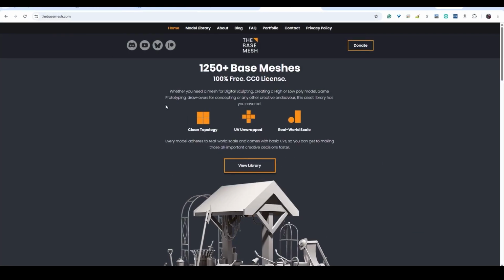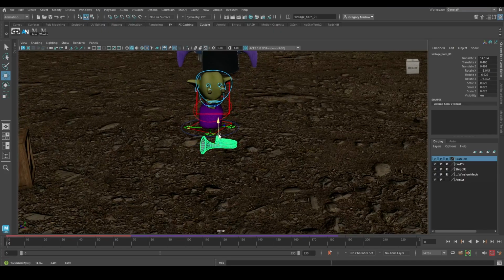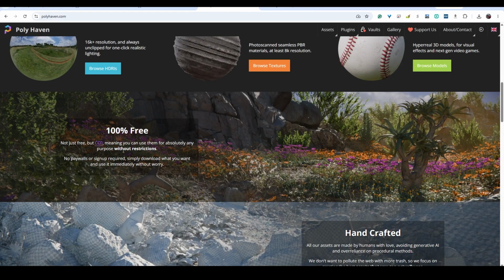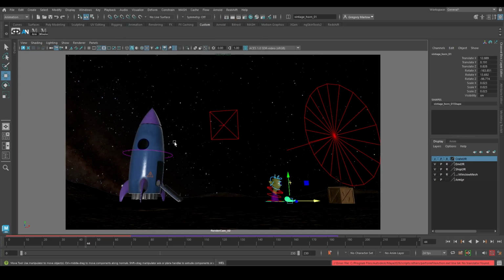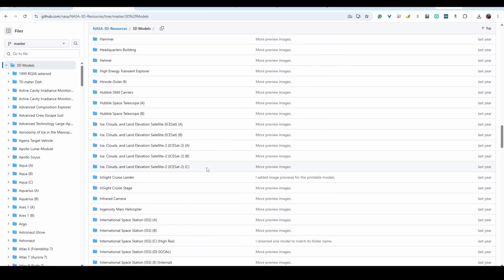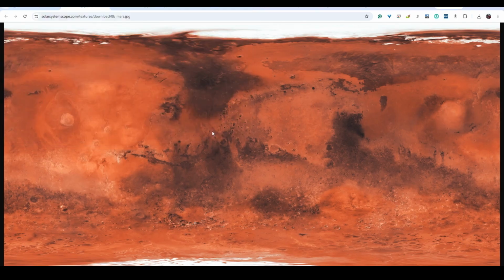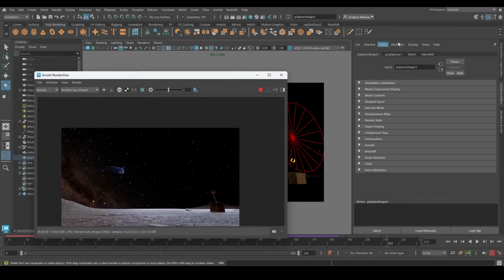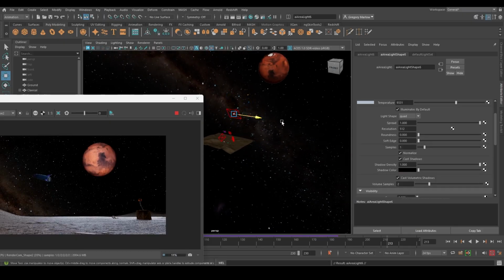POA Pr2- 3D - 9.19 Adding Scene Extras